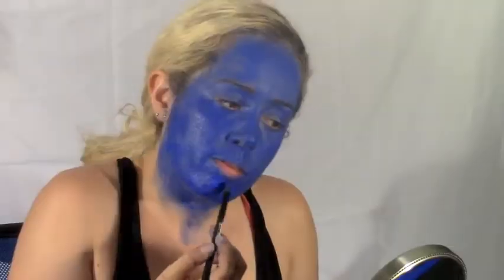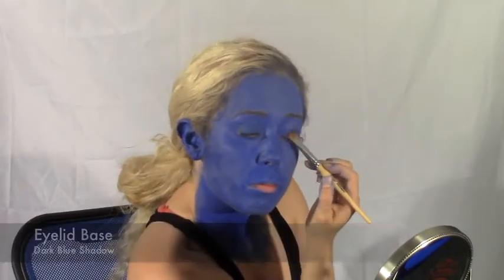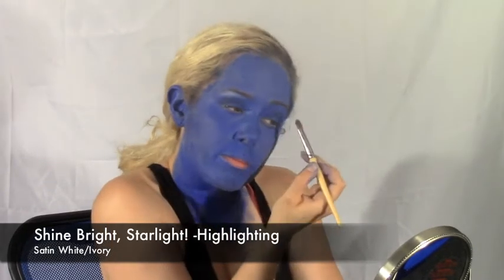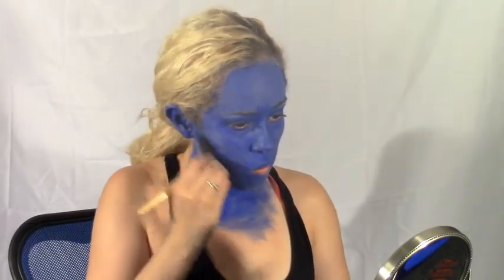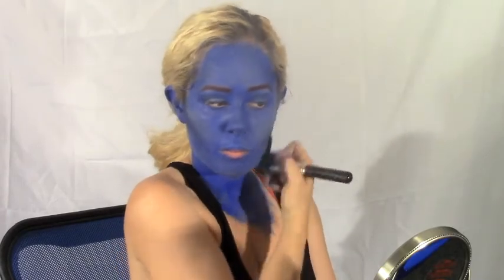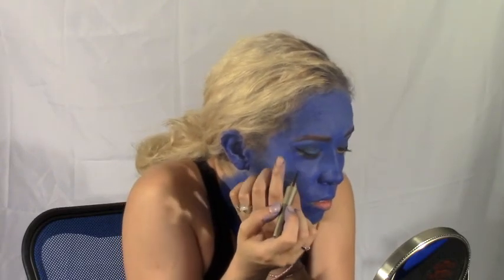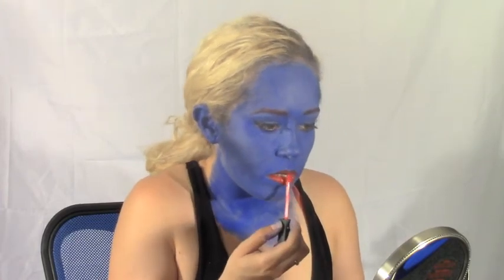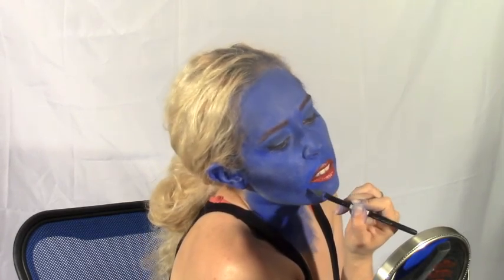Becoming: Morphed Mystique